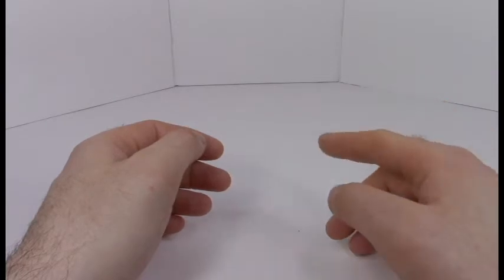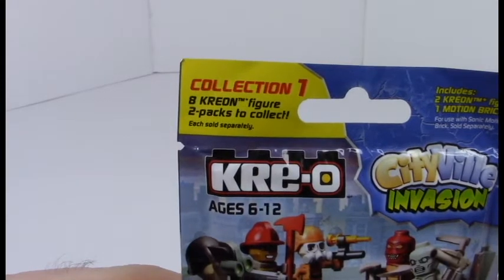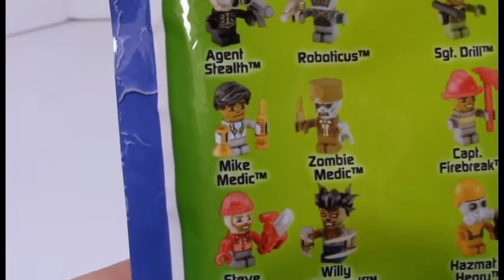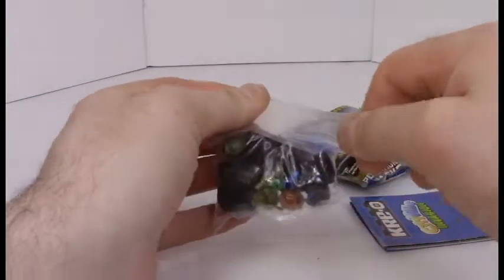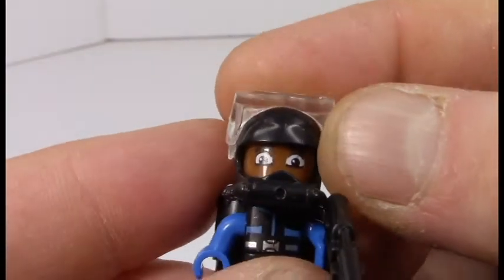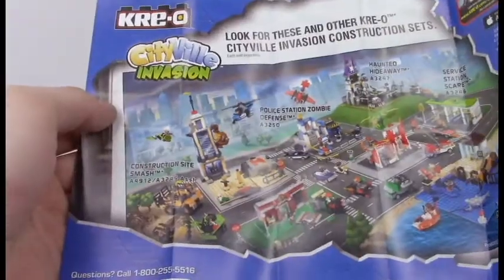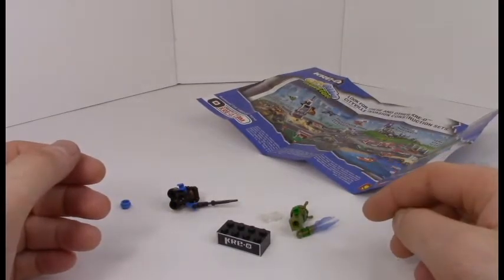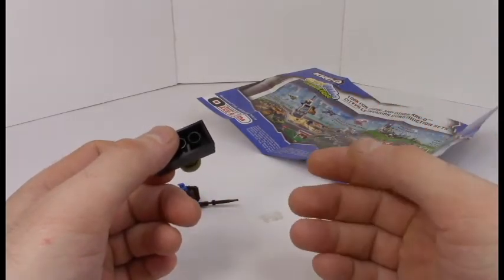Kre-O CityVille Invasion I Knock-off Blocks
Somewhere in the world there is a city living under the threat of constant zombie and creature invasion! The only ones who can save the city of Cityville from this hoard are the civic workers, who are already tasked with its maintenance... let's hope they get a raise!